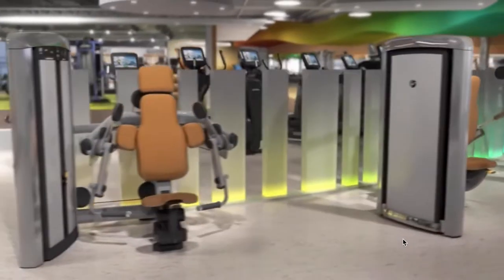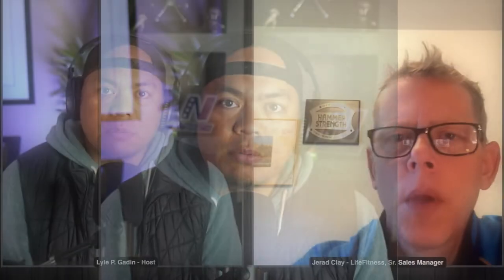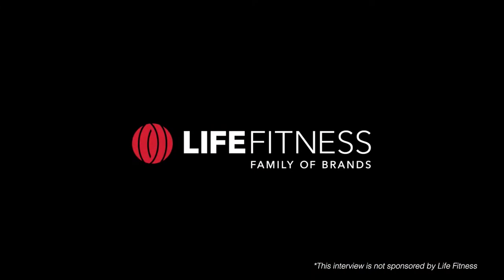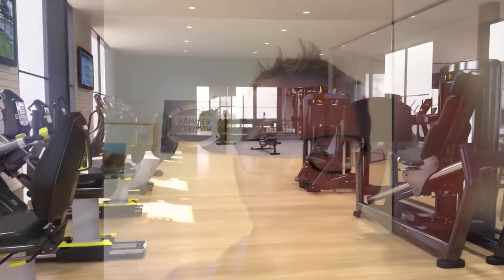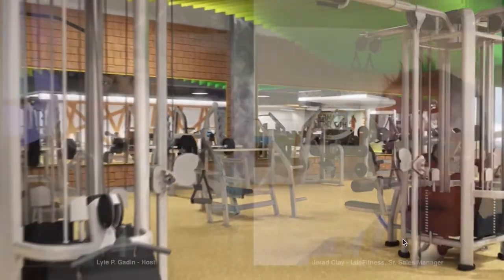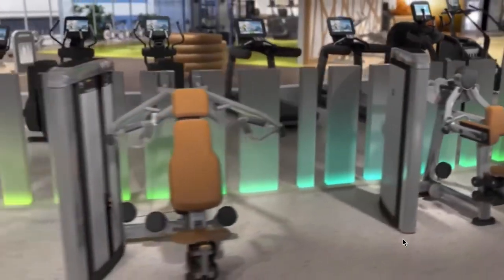Maximize Your Gym Floor Layout - Interview w/Jerad Clay of Life Fitness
In this chat, I speak with Jerad Clay, Senior Sales with Life Fitness. I've known Jerad for over 7 years and he has a vast amount of knowledge when it comes to fitness equipment, servicing, and maximizing gym equipment purchases.

We briefly chatted about how the gym floor plan can be instrumental in bringing energy to your fitness center or studio.

## About Me ##
Hi, my name is Lyle.

I'm a 25-year veteran of sales, marketing, service, and strategy - primarily within the fitness industry as an owner, operator, and consultant.

I have been involved in the opening, development, and/or marketing and sales strategy of over 200 gym locations throughout the USA. My experiences within the fitness industry have encompassed all facets of operation from the front desk, personal/group training, membership coordinator, general manager, and franchise consultant.

Additionally, I co-founded an analytics and marketing agency with clients around the USA.

I'm an incredibly blessed father of three children and husband to an amazing wife.

Since Nov 2016, in remission after a 10-month fight with NH-Lymphoma, gaining more understanding about God's grace, how service to others is paramount regardless of their story-background-beliefs, and solidifying my purpose to humble myself and do my best to serve others every day - with joy and gratitude in my heart.

I'm just documenting my journey as a husband, father, brother, friend, agency founder, and fitness industry veteran, seeing where it will take me.